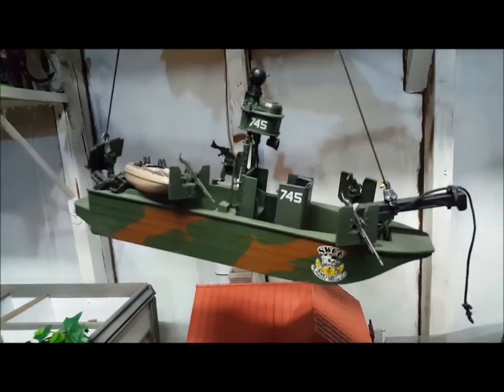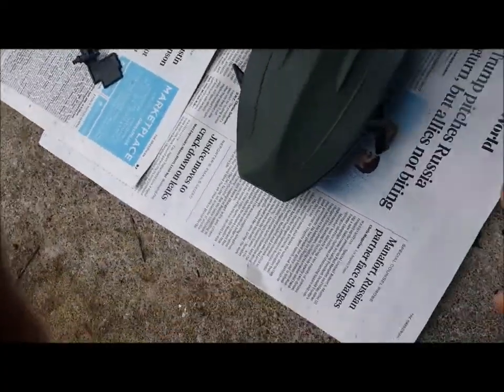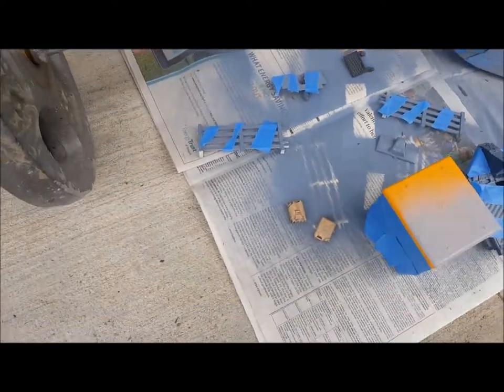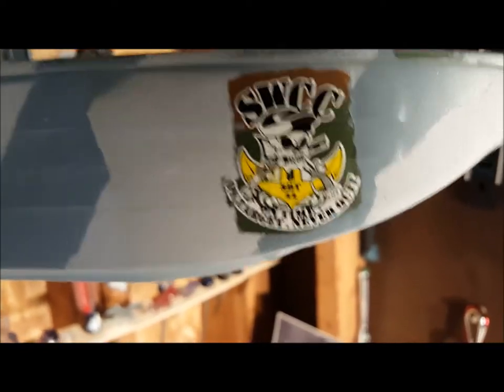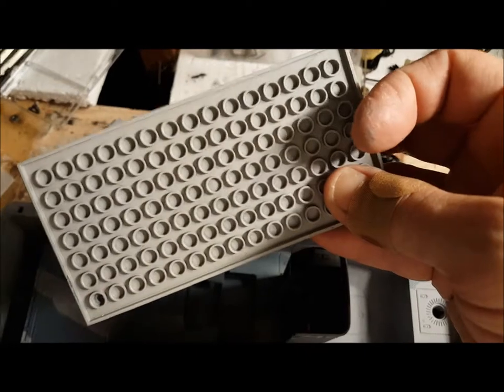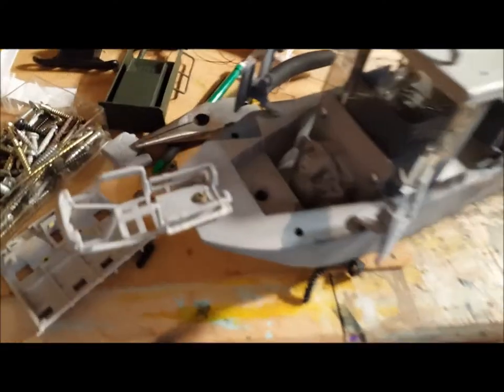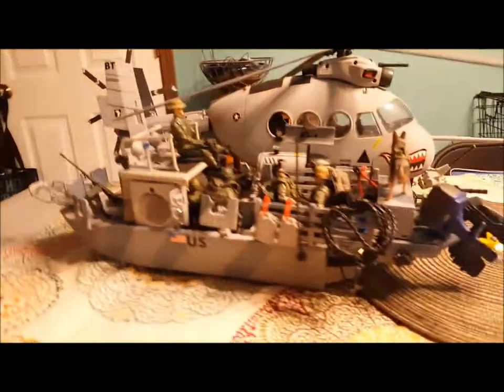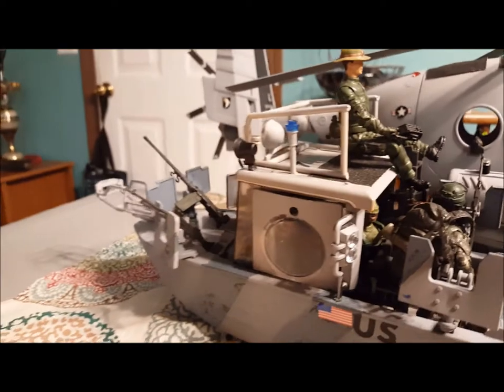1/18 Gi Joe Bad Cat Boat vehicle Video customization tutorial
I have listed links for some of the base models I use in case anyone wants to buy them and customize them

Scale models, customs, 1/18, 1/25, 1/48, 1/72, diecast, action figures, tutorials, how-to, GI JOE, Marauder, Joytoy, Vehicles, Hasbro, Bbi, Elite Force, 21st Century. Check it out!